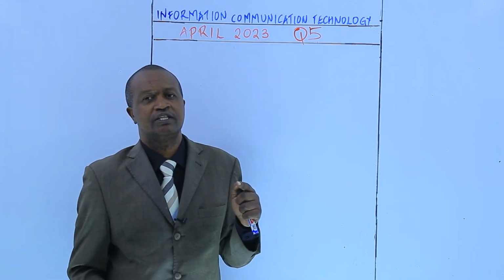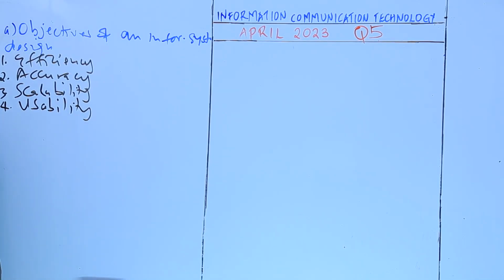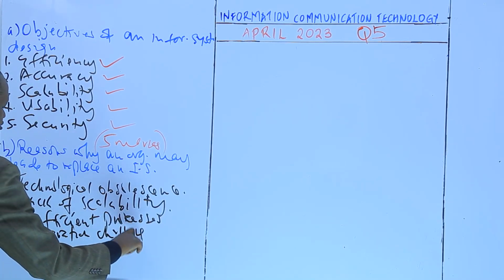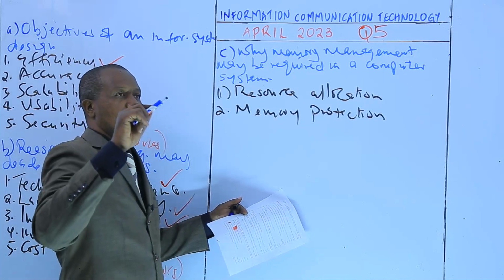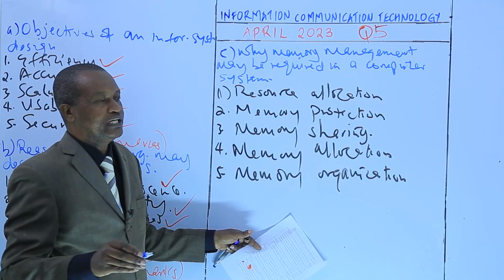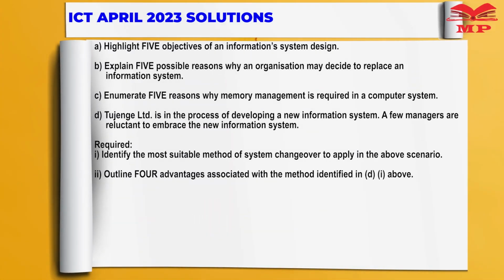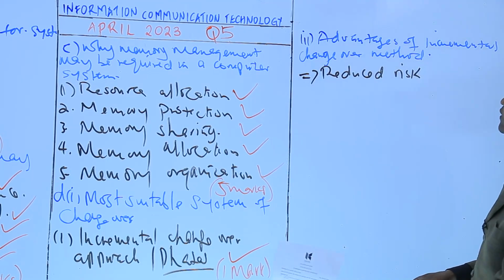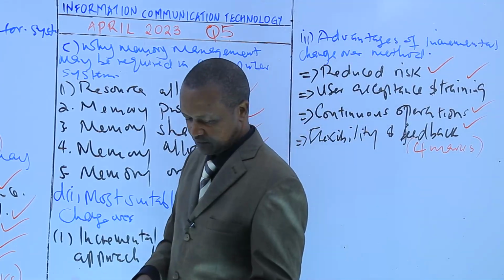ICT - April 2023 Question 5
💻 ICT – April 2023 Question 5 – Computer Studies Lesson 📊

Learn about key ICT concepts and applications through April 2023 Question 5. This lesson provides a detailed explanation, step-by-step solutions, and practical insights to help students excel in computer studies.

💡 Key Topics Covered:

Overview of the ICT topic tested in April 2023 Question 5

Practical applications of ICT concepts in real-life scenarios

Tips for approaching similar questions in exams

Importance of understanding ICT principles for academics and career readiness

🎯 Who Should Watch:

High school and college students studying ICT or computer studies

Learners aiming to understand ICT concepts and excel in examinations

📘 Learn With Manifested Publishers:
Structured lessons, examples, and exercises designed to help learners excel in ICT and master computer studies concepts.